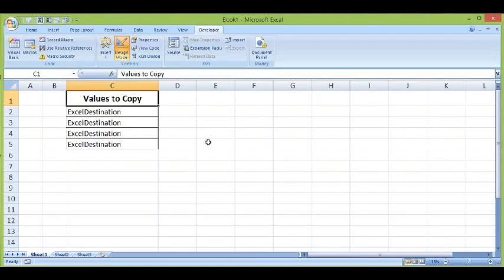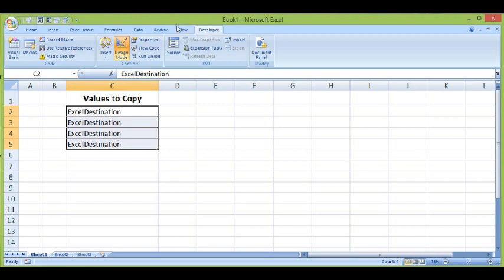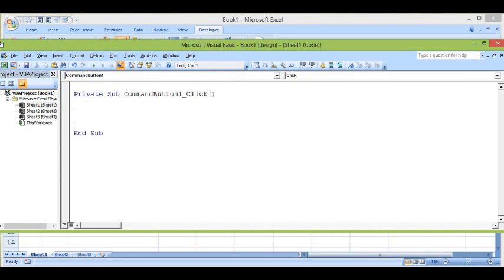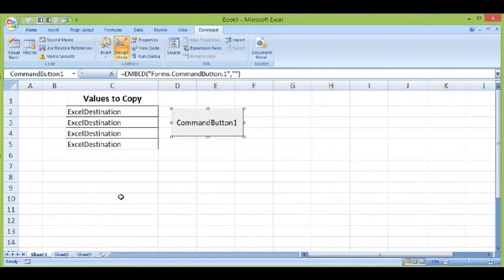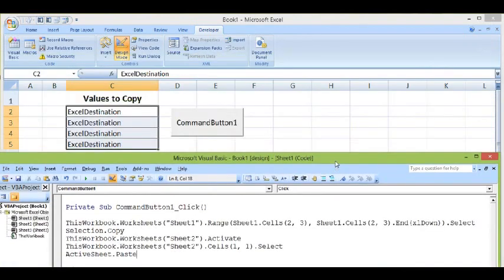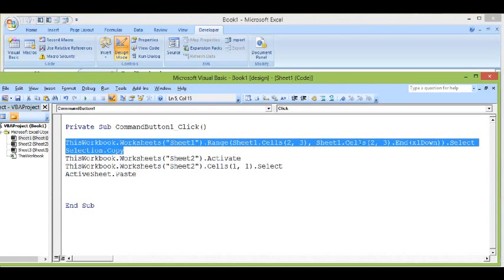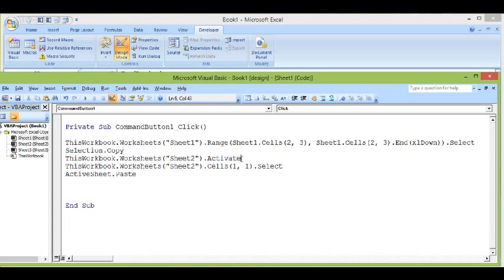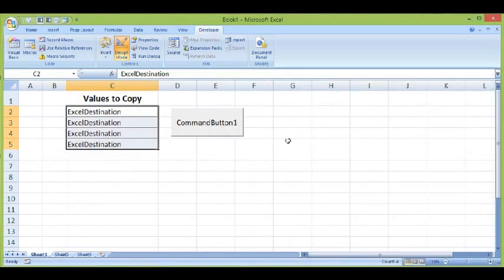Copy and Paste from one Sheet to Another using VBA in Excel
This video explains, how to copy and paste data from one Sheet to Another using VBA Code